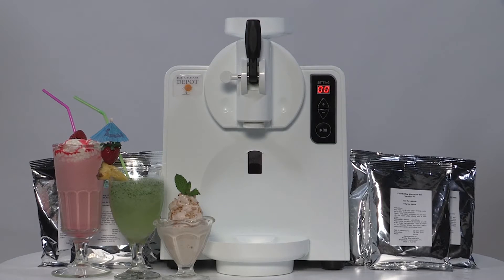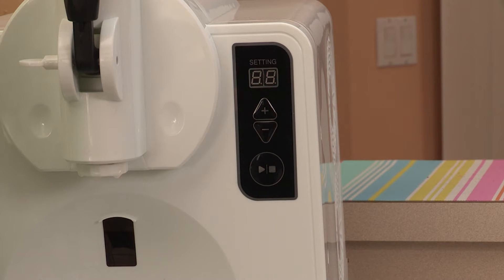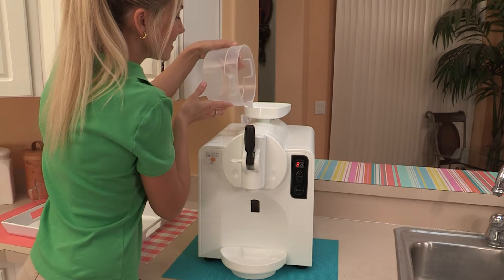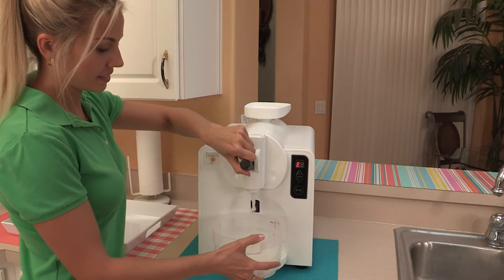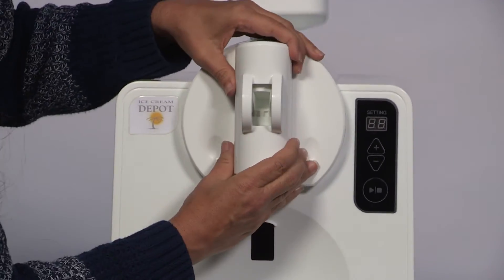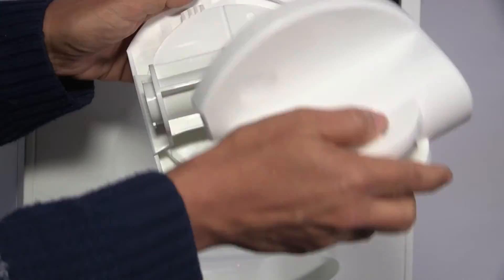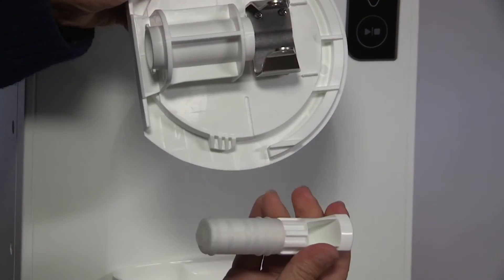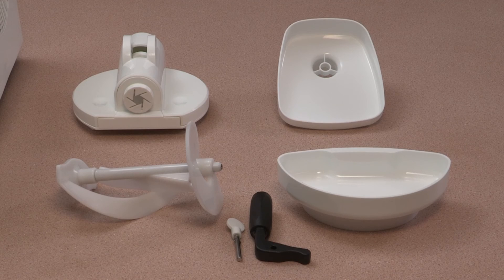Ice Cream Depot- Cleaning Instructions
This revolutionary countertop appliance is easy to put together and easy to clean.  In no time at all, you'll be enjoying delicious soft serve ice cream, thick creamy milkshakes and frozen drinks all from one source!